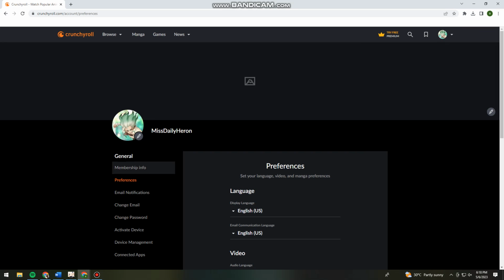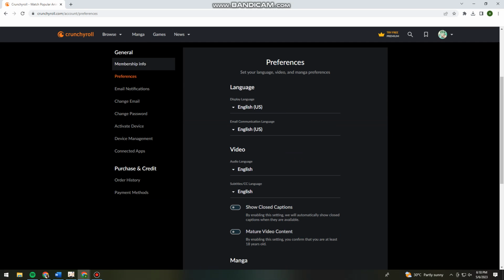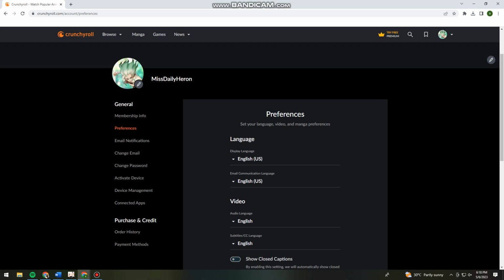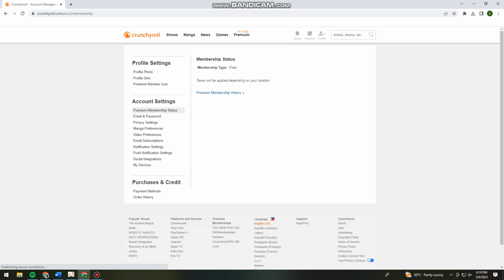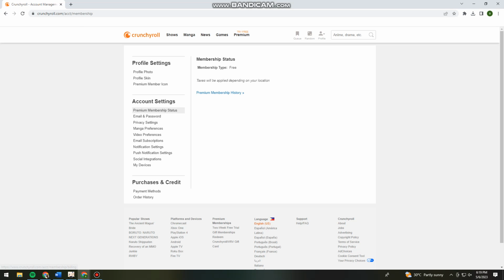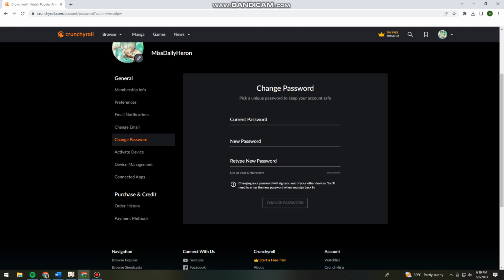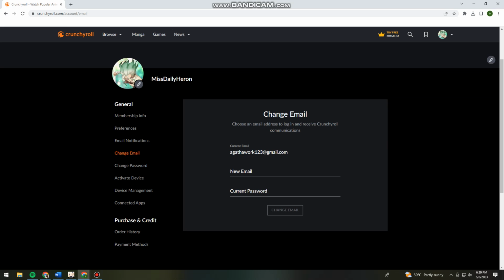How To Change Crunchyroll Username (Possible?)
Learn How To Change Crunchyroll Username (2023 Guide).In this tutorial, you will learn how to change your Crunchyroll username.

Here are the steps to change your Crunchyroll username: